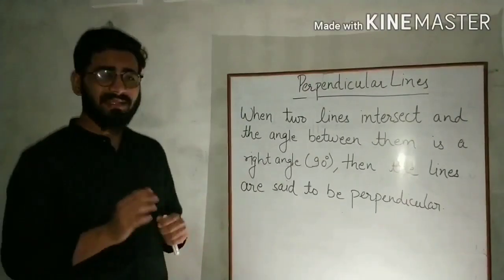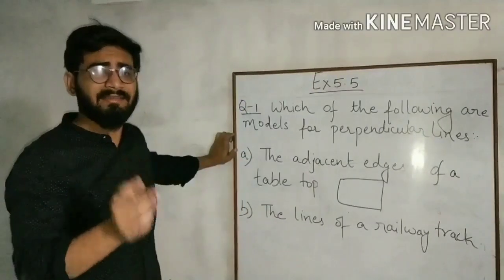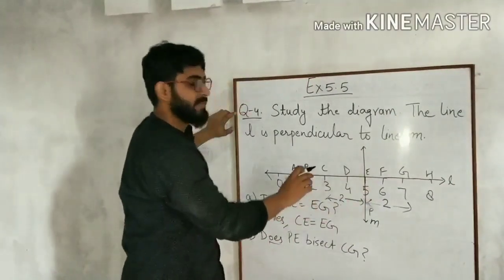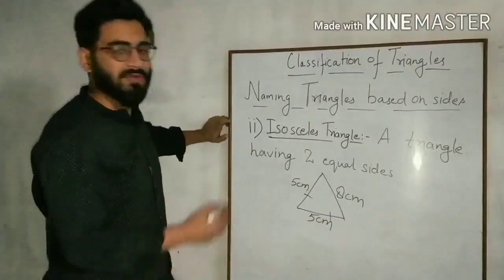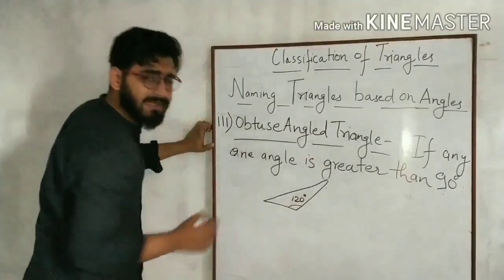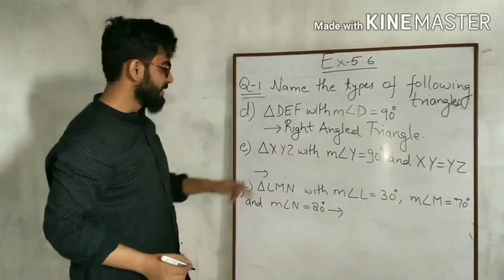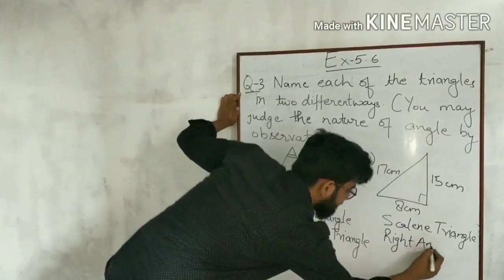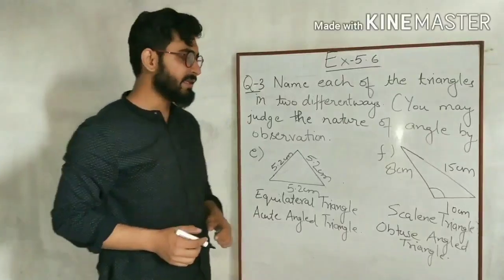Perpendicular lines , Perpendicular Bisector and Classification of Triangles